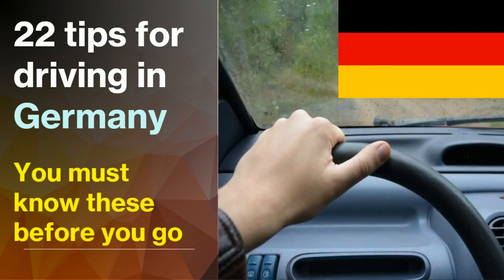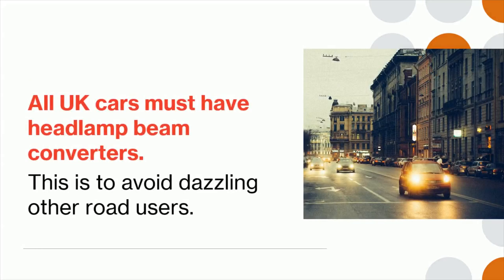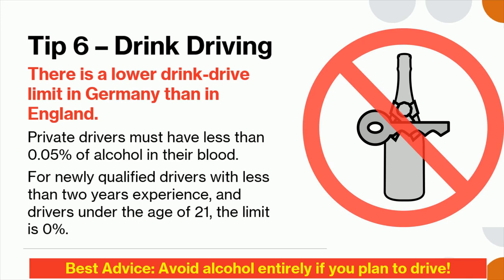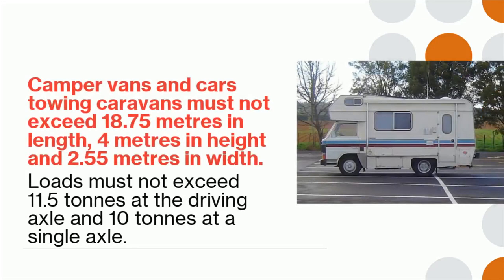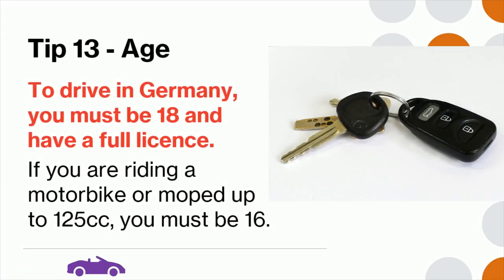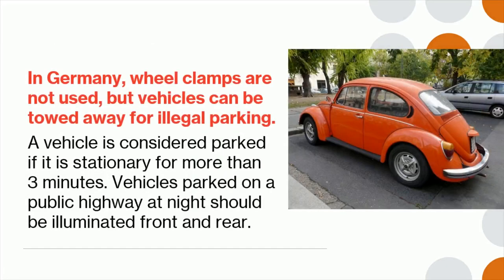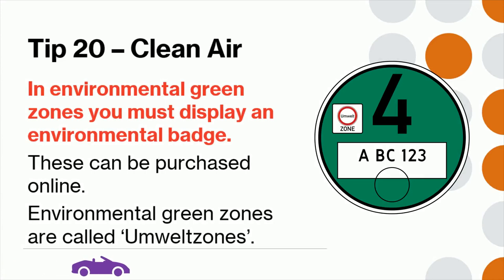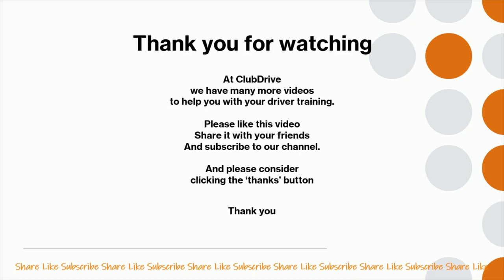22 Top Tips For Driving in Germany. German Driving Laws & Rules Tourists Need To Know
If you are planning to drive in Germany, then it is essential you know about these rules.
Please consider clicking the 'Thanks' button. All 'Super Thanks' purchases help fund fuel for future videos.
Please like, subscribe, click the notifications and share, and if you have a driving test planned, leave me a comment in the comments section to let us know how you got on... and good luck!
This video uses an AI generated voice.
Recommended:
UK stickers
High Vis Vest